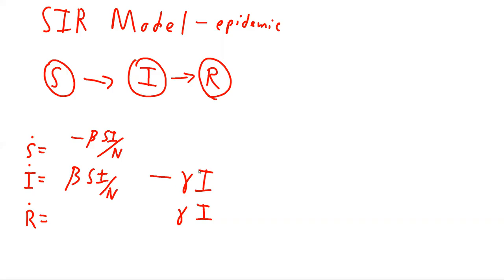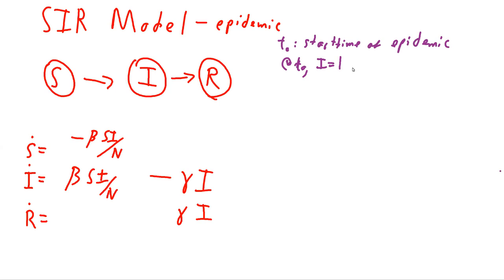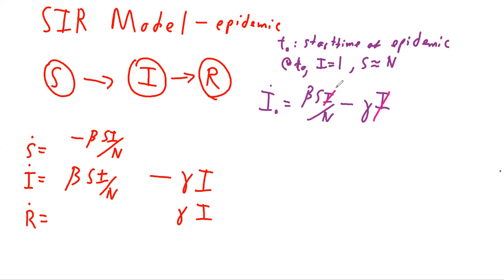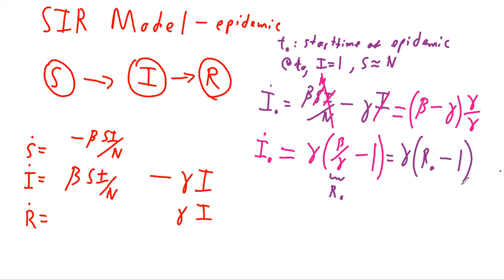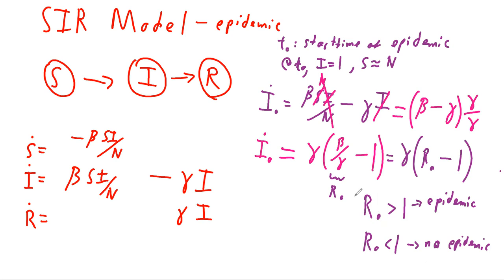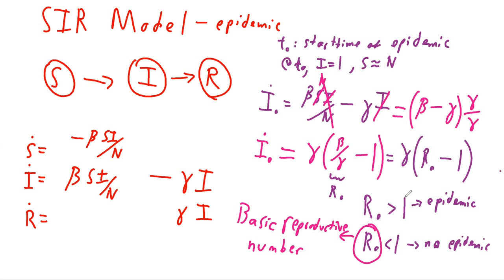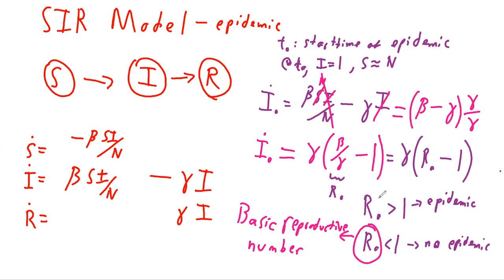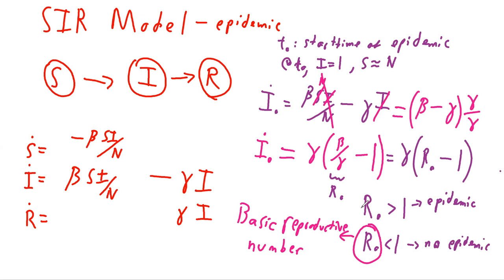SIR Model of an Epidemic - Basic Reproductive Number (R0)